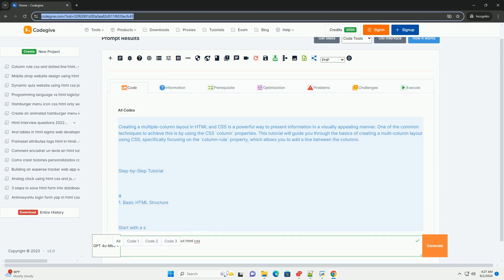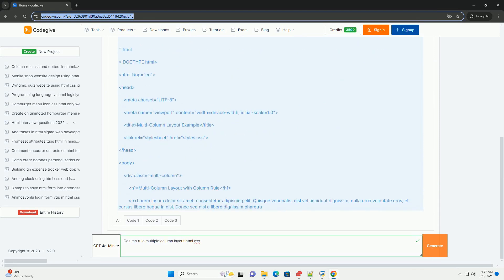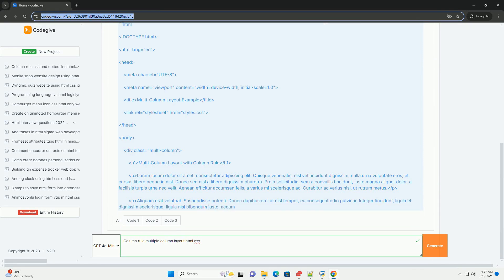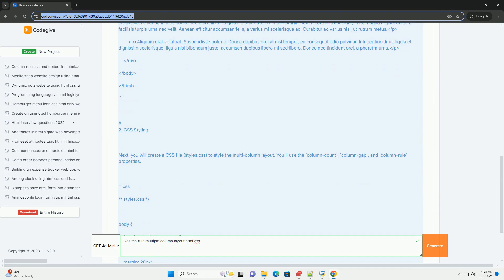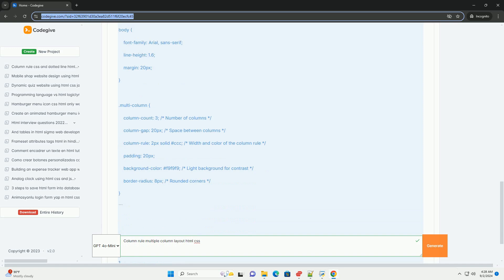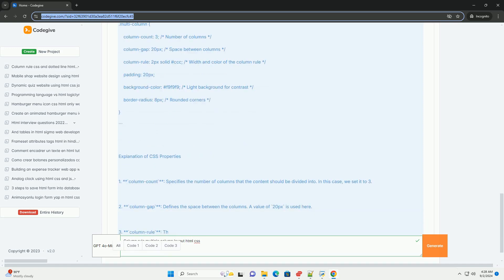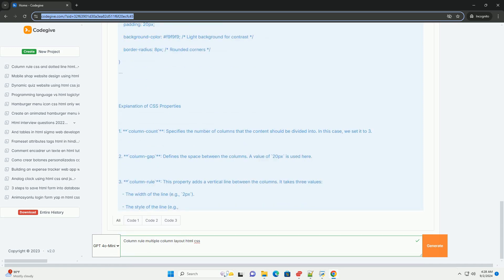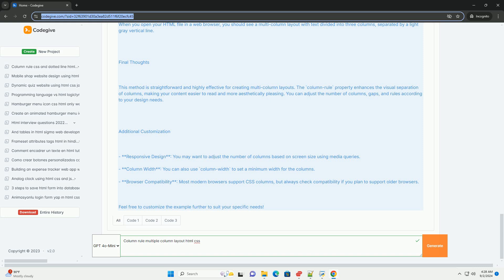Column rule multiple column layout html css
the column rule in a multiple column layout using html and css enhances the readability and organization of content by allowing text to flow across several vertical columns. this layout is particularly effective for lengthy articles or publications, as it mimics traditional print media, making it easier for readers to follow the text. css provides properties like `column-count` to define the number of columns and `column-gap` to set the space between them. additionally, the `column-rule` property allows designers to add a visual separator between columns, enhancing the aesthetic appeal. this rule can include attributes such as width, style, and color, creating a clear distinction between the columns. by utilizing these properties, developers can create visually appealing and user-friendly layouts that improve content engagement and readability on web pages, making this technique a valuable tool in modern web design.

python cssselect
python css
python cssutils
python html2text
python html decode
python html